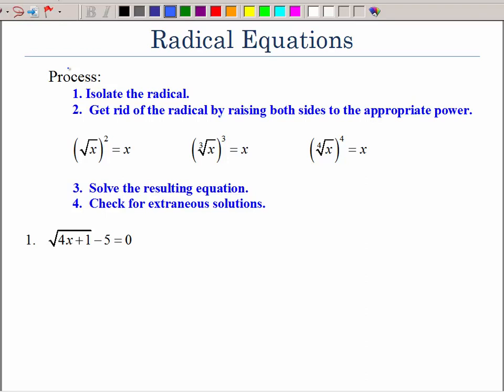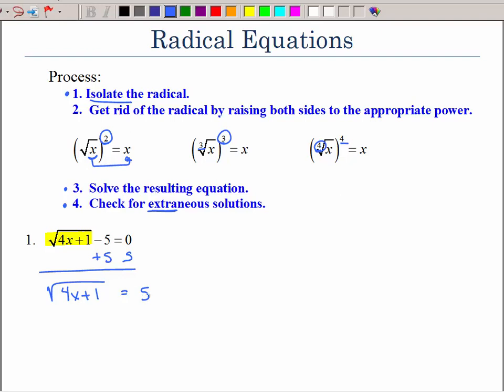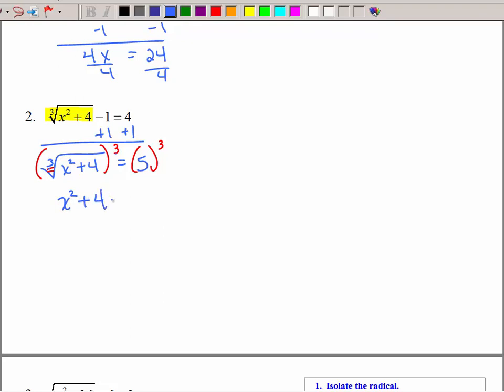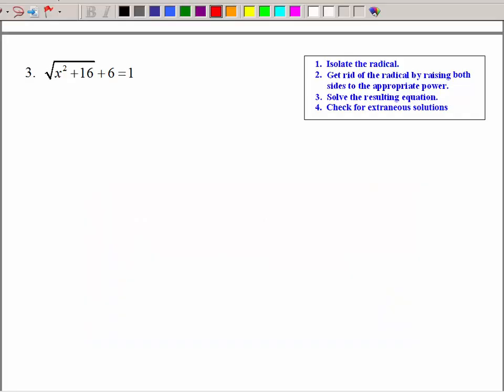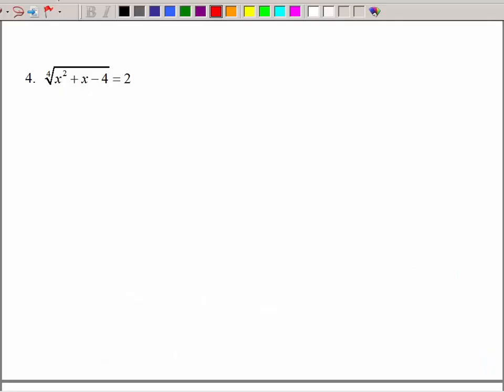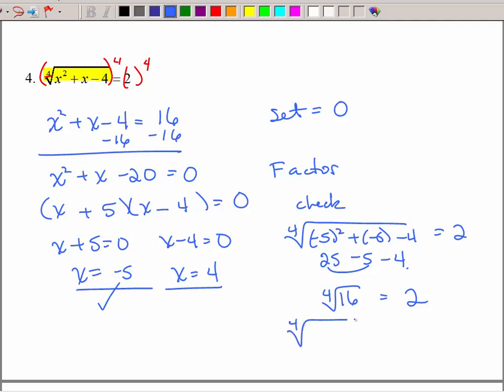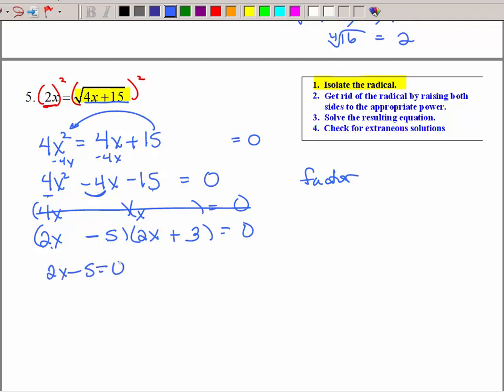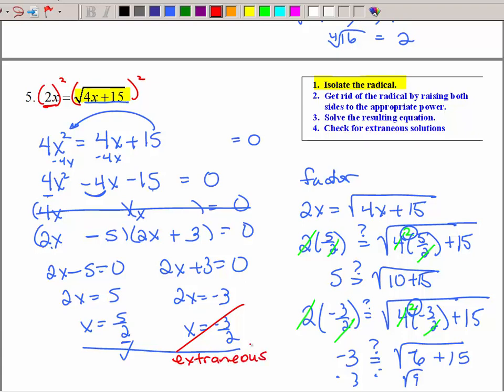Radical Equations Part 1